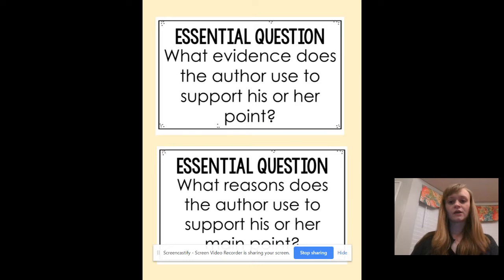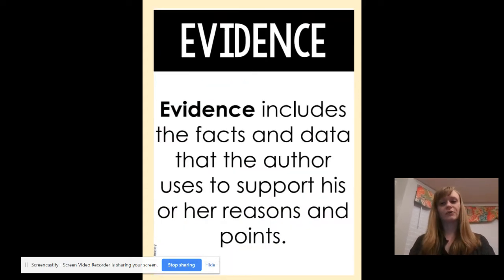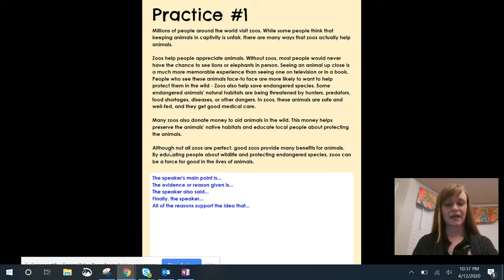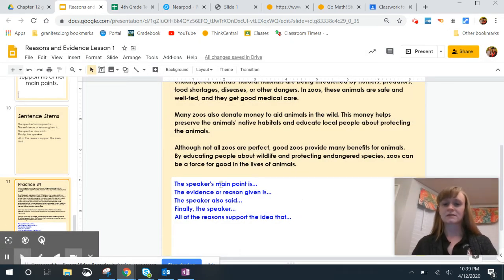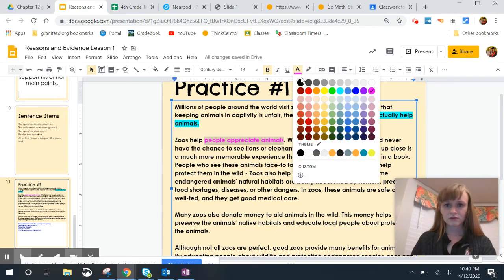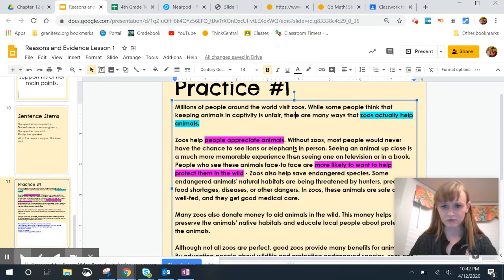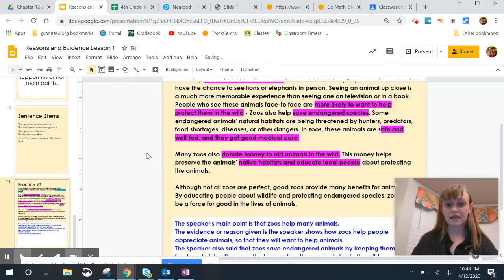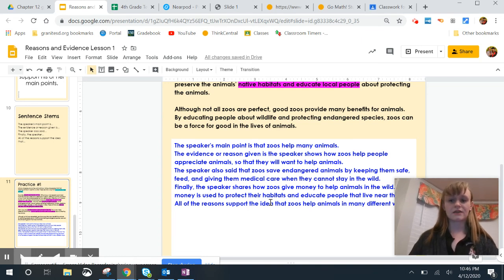Reasons and Evidence Lesson 1